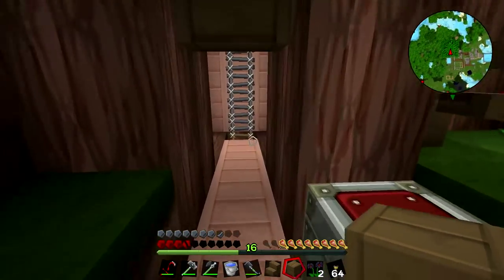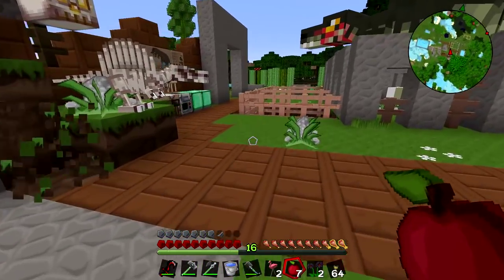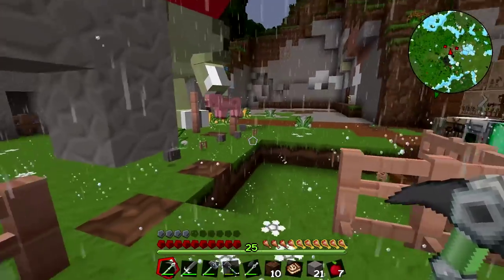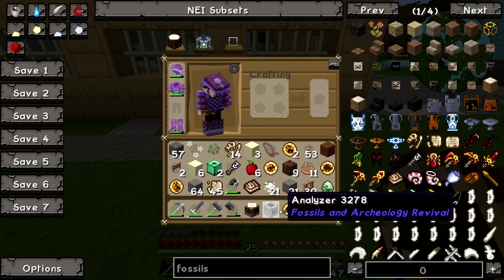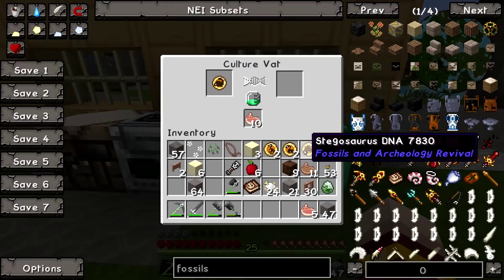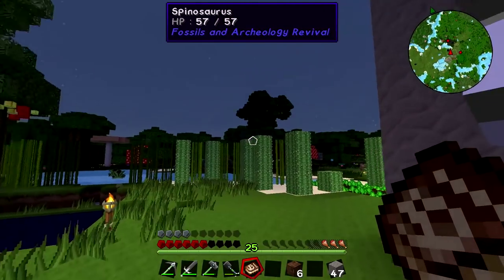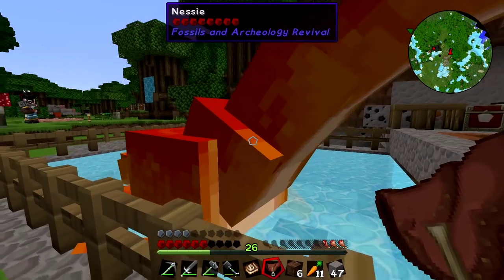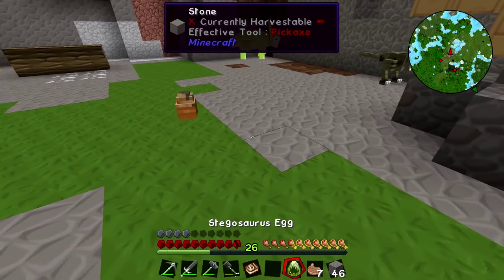Minecraft Druidz #13 - To The Internet!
Modded minecraft: Despite Lewis' initial concerns of having too many dinosaurs the base is now basically Jurassic Park. Time to Wiki all these things!